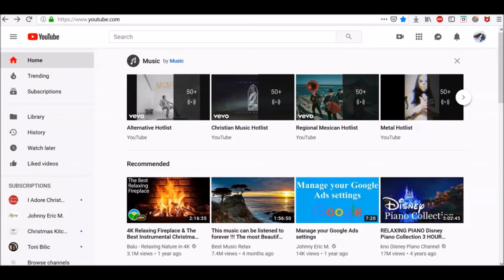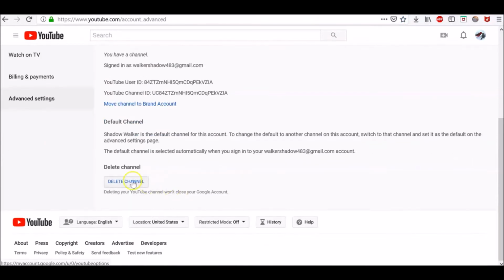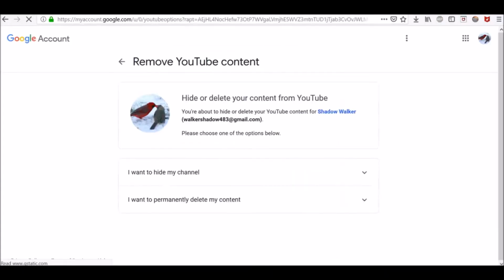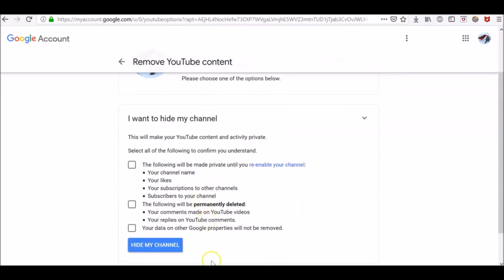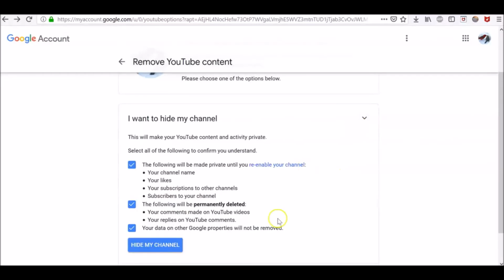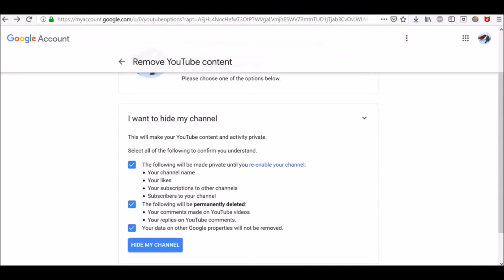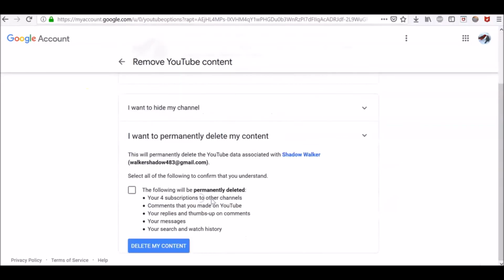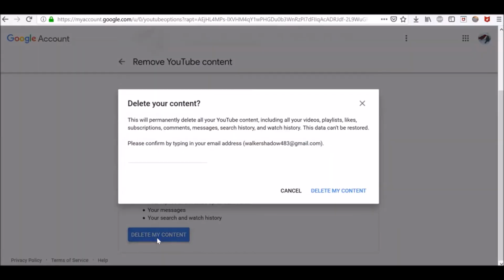How to hide or delete your YouTube channel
You can choose to temporarily hide content on your channel or permanently delete your channel.